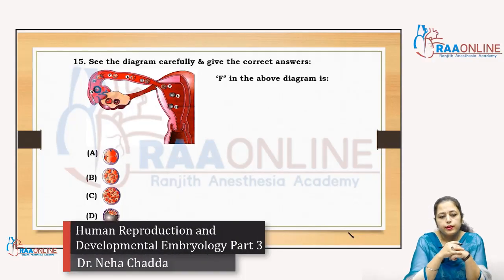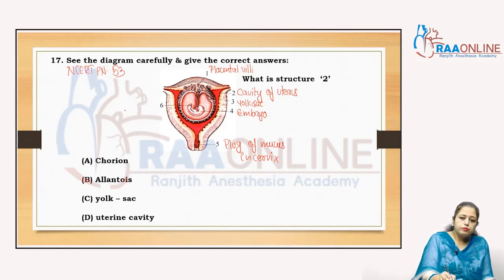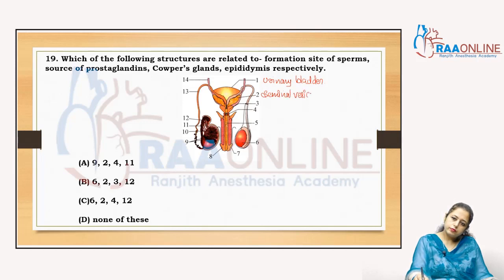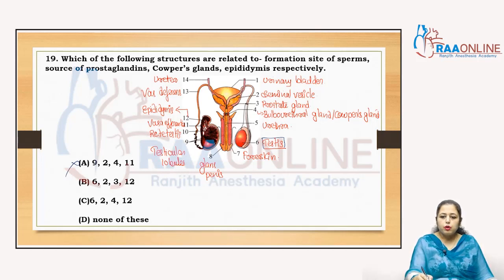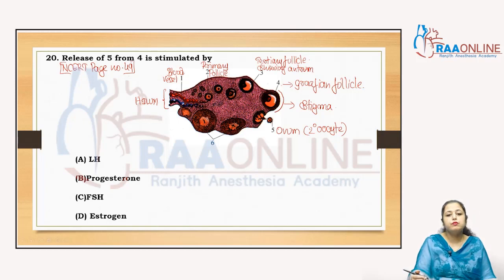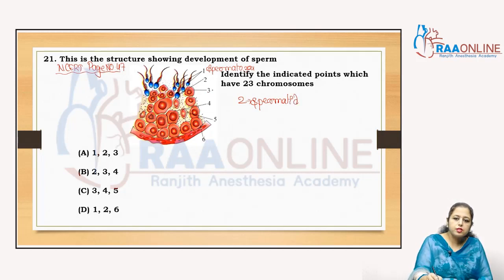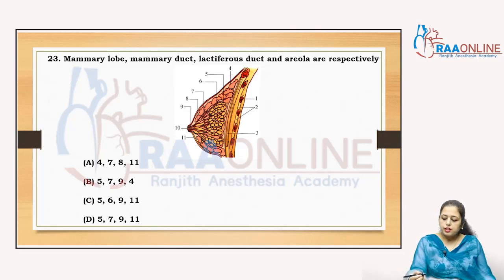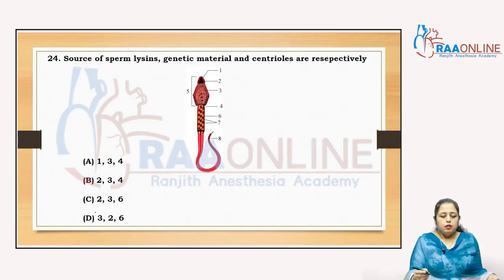Human Reproduction and Developmental Embryology Part 3